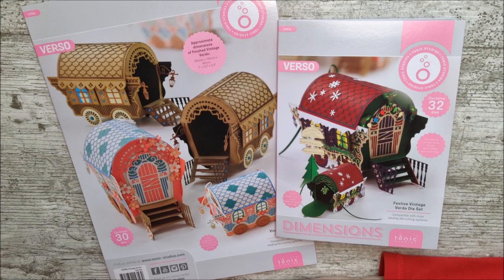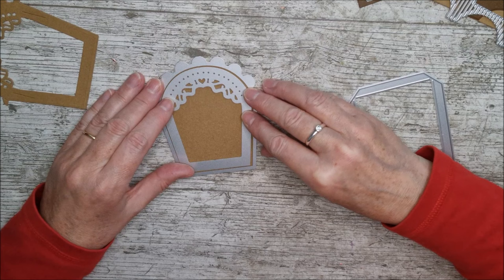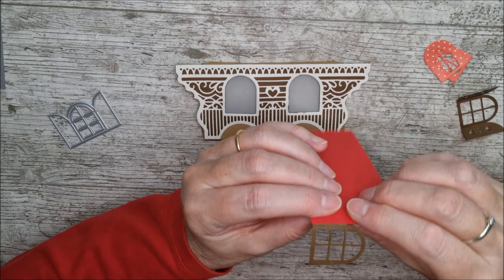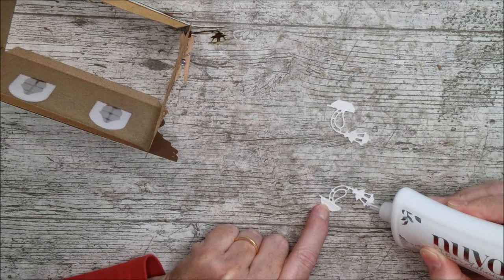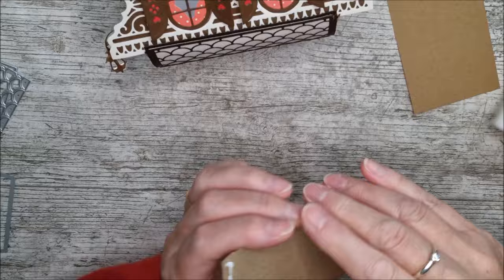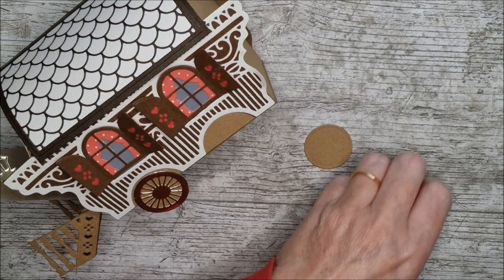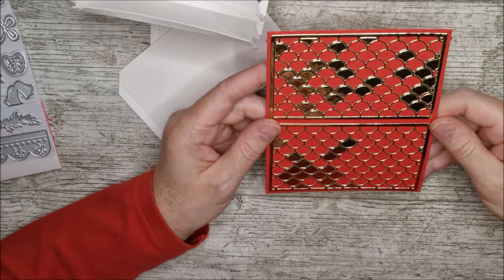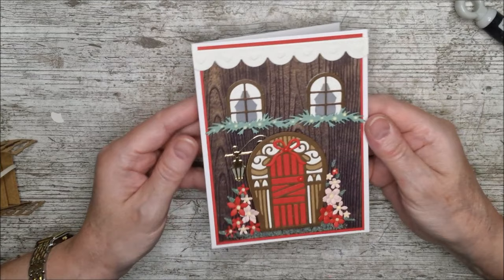Tonic Studios VINTAGE VARDO ( & Festive Vardo)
I'm delighted with how these Vardo turned out and couldn't wait to share them! These are fabulous die sets and I'm sure you'll love them too :)
I made the first Vintage Vardo from the main set and then used dies from the Festive Vintage Vardo die set to create a Christmas themed caravan. I have also made a little card with the same dies :) I hope you enjoy watching :)

Happy crafting!